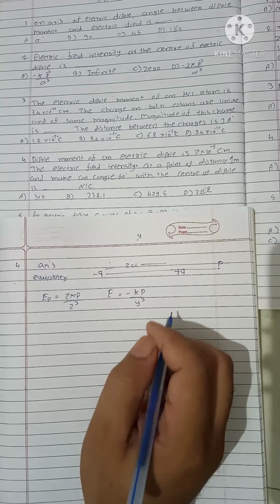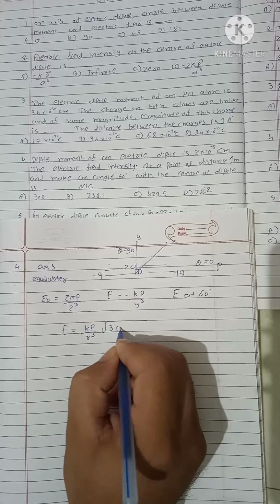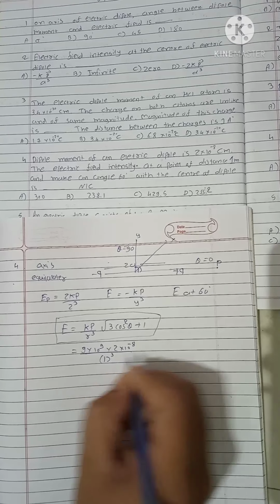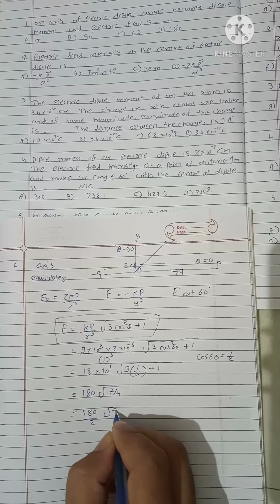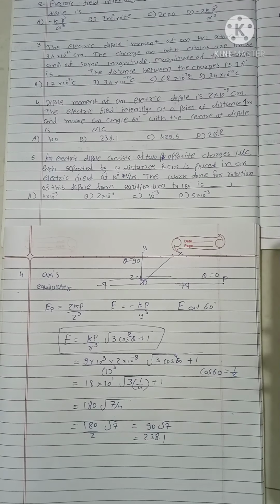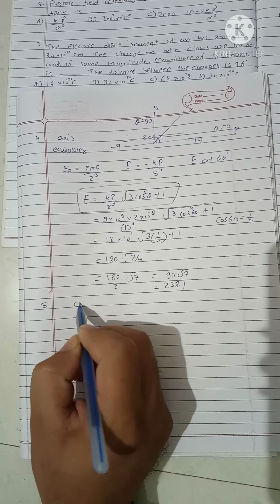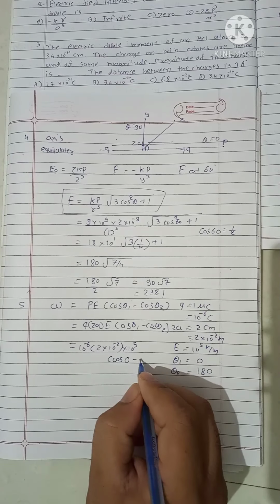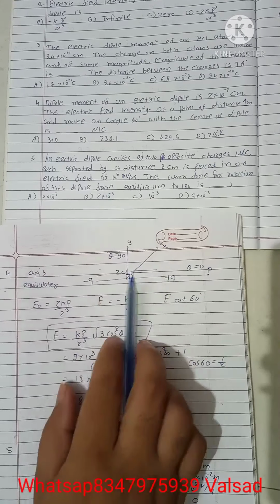12 Eng Med PHYSICS Chapter 1 MCQ (dipole) part 4